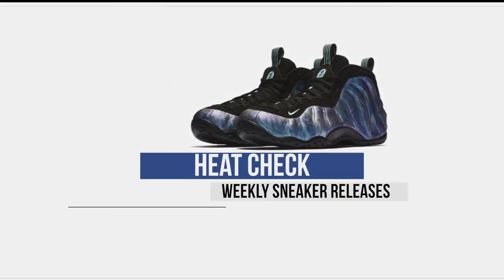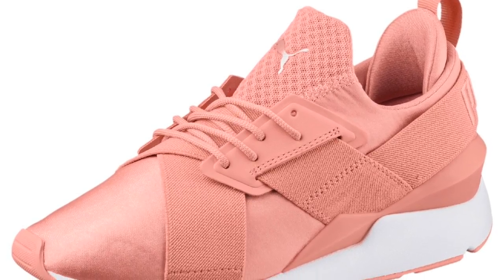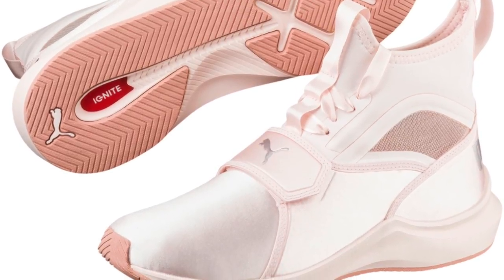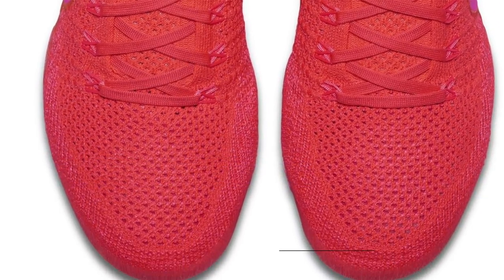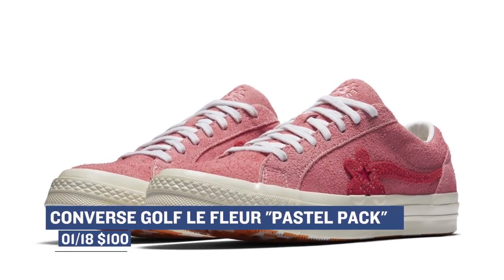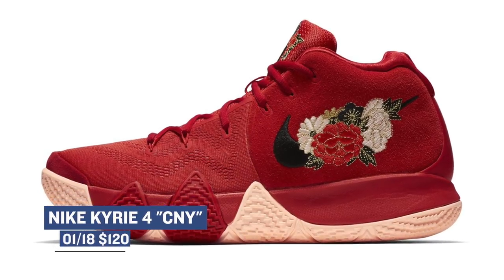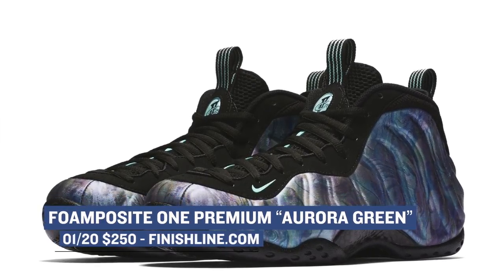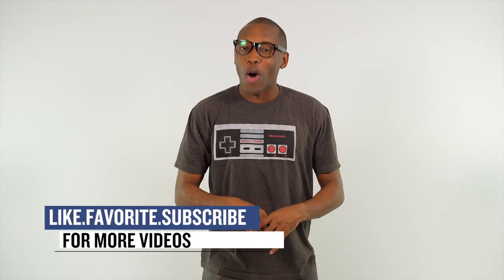Air JORDAN 13 "OLIVE"x Foamposite One x Puma Satin and more on Heat Check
This week things kick off on Thursday with a ton of releases from Puma and Nike. With love for Jordan on the horizon with a special Air Jordan 13, this week is packed with some stuff you will want to check out when you go sneaker shopping.

01/17
AIR JORDAN 4 Retro x Levis ($250) - Select locations only
01/18
MEN'S NIKE SHOX GRAVITY “5 Colorways” ($150) - Finishline.com
PUMA IGNITE FLASH SATIN EP WMNS “Black and Beige” ($80) - Finishline.com
PUMA MUSE SATIN EP “Peach and Black” ($80) - FInishline.com
PUMA PHENOM SATIN “Pearl” $(100) - Finishline.com
WMNS Air Vapormax “Hyper Punch” ($190) - Nike.com
Nike Zoom Fly SP “Celebrate The Chase” ($150) - Nike.com
Converse One Star Golf Le Fluer Pastel Pack “Pink, Blue, and Lime” ($100) - Converse.com
Adidas FutureCraft 4D “Ash Green” ($300) - New York Only
Nike Kyrie 4 “CNY” ($120) - Nike.com
01/19
Nike Zoom Fly SP “Celebrate The Chase Sephia” ($150) - Nike.com
01/20
AIR JORDAN RETRO 13 “Olive” ($190) - Finishline.com
FOAMPOSITE ONE PREMIUM “Aurora Green” ($250) - Finishline.com
Nike Zoom Fly SP “Celebrate The Chase Indigo” ($150) - Nike.com

Google+ ultra boost collection news yeezy